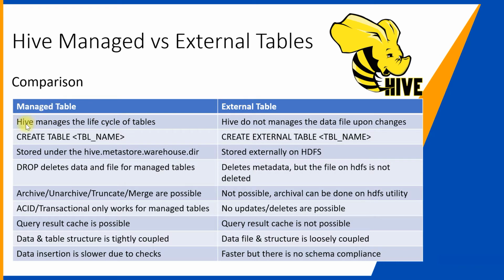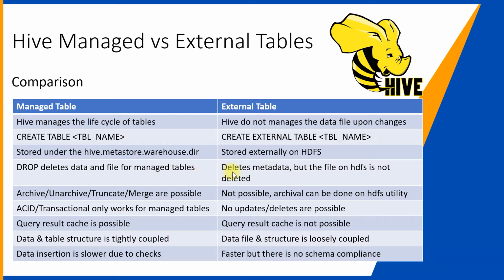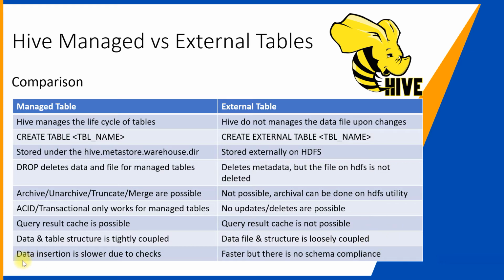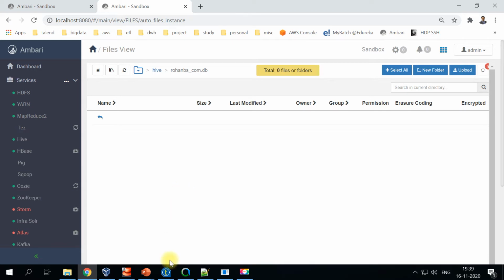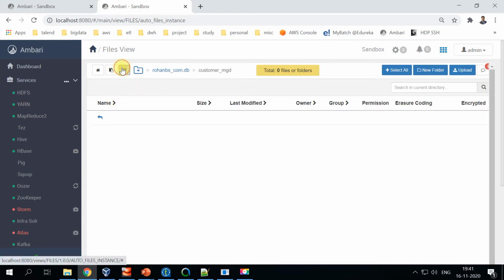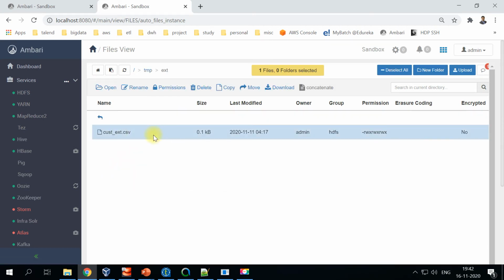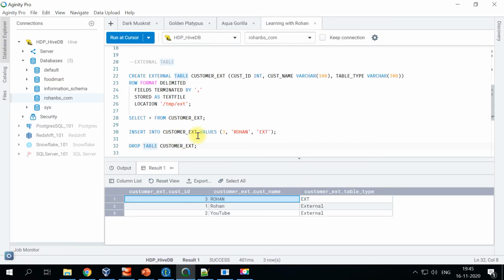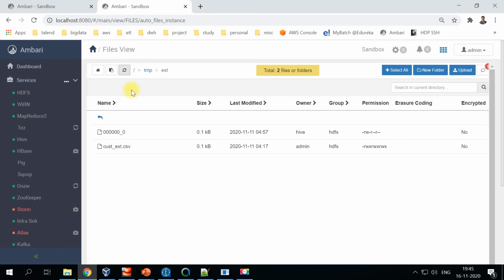Hive Managed And External Table Types | Difference Between Hive Internal And External Table Bigdata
Our video is showing "bigdata hive tutorial hive managed and external table types" topic valuable information but we try to cover the subjects:
-how drop statement differs between managed and external table
-bigdata hive tutorial hive managed and external table types
-difference between hive internal and external table

Youtube is the best website to visit when searching for videos about bigdata hive tutorial hive managed and external table types.
bigdata hive tutorial hive managed and external table types is obviously something that interests you and quite a lot of people so I made this video about this topic.
I did a ton of research study regarding bigdata hive tutorial hive managed and external table types subject before recording this video, as well as I found out that people are likewise interested and search after "how drop statement differs between managed and external table", "bigdata hive tutorial hive managed and external table types"

Thank you for your time in learning more about our services. You have absolutely nothing to lose :)
By default, we'll just send you the highlights from the channel.

This Talend course is recommended for professionals who want to pursue a career in Talend or develop applications with Talend. You’ll become an asset to any organization, helping leverage best practices around advanced solutions. Big data tutorial, hive tutorial